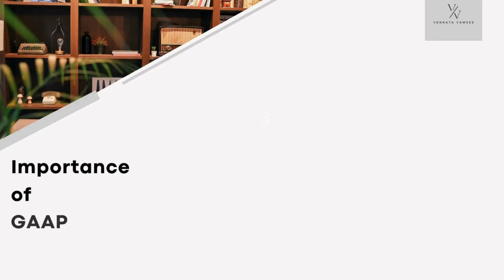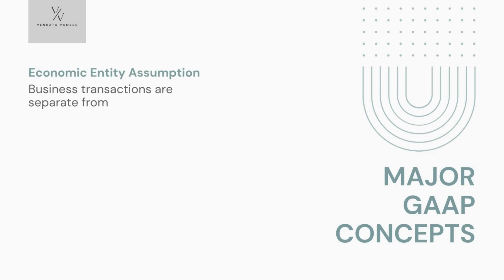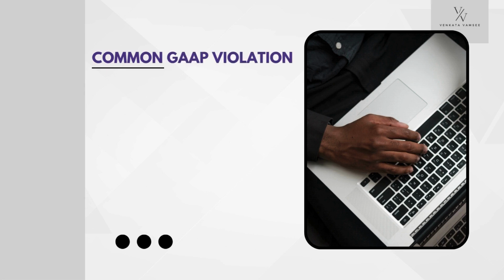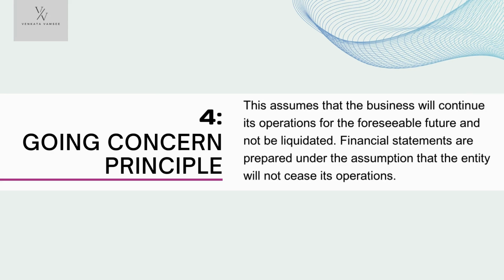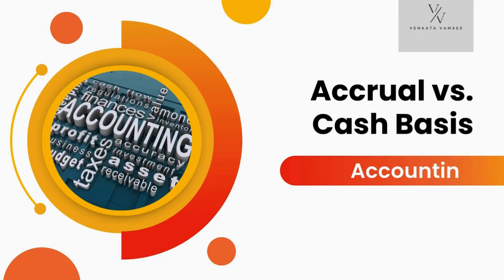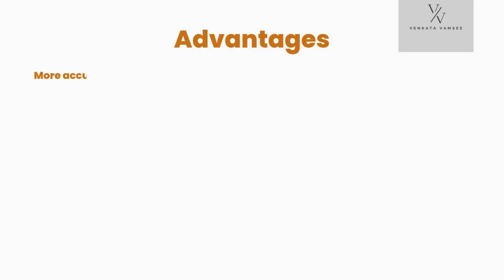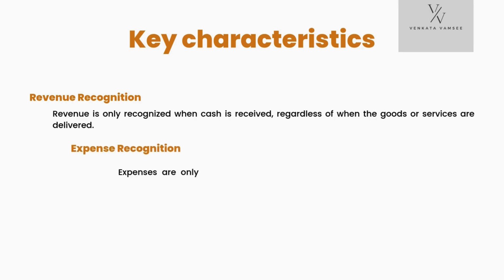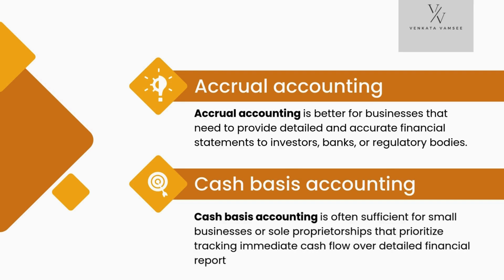Learn about accounting principles and concepts